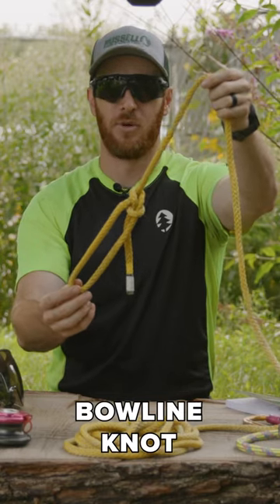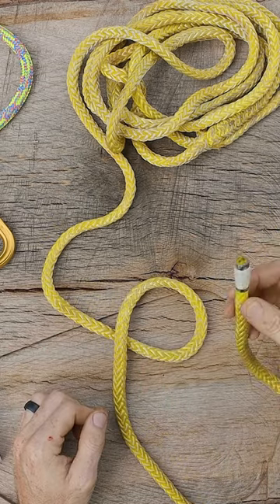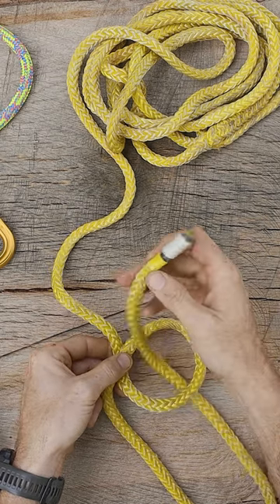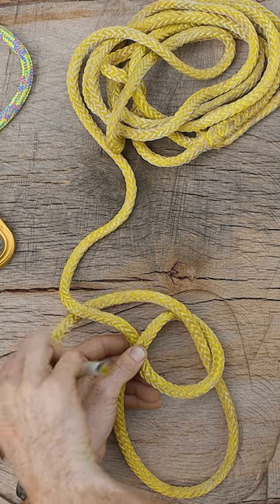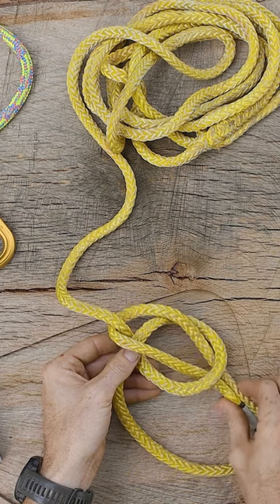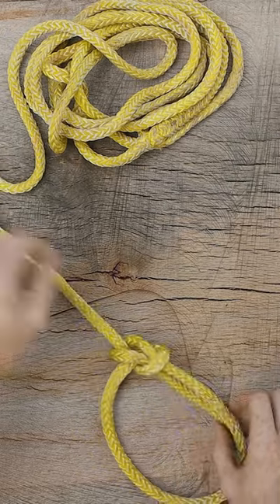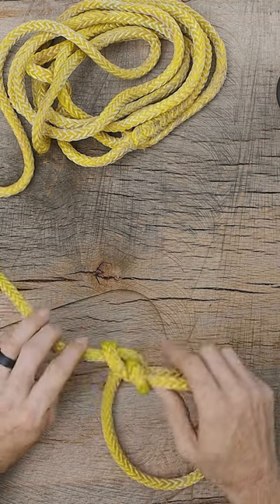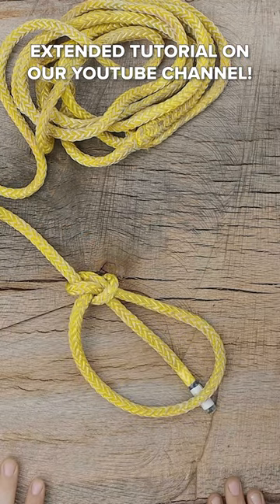How to tie the bowline knot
How to tie a bowline knot by ISA Certified Arborist Jacob Nau, our training and development manager! Check out our YouTube channel for a more in-depth, informational video on the bowline knot!